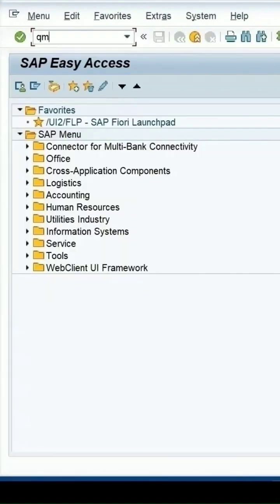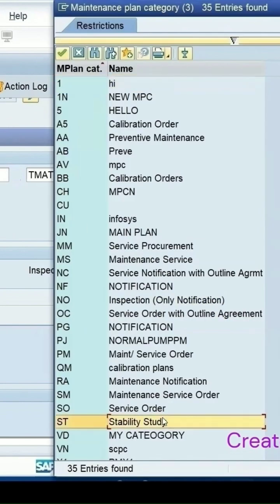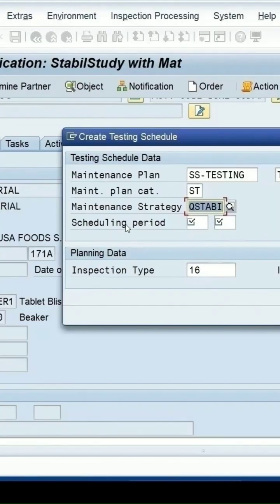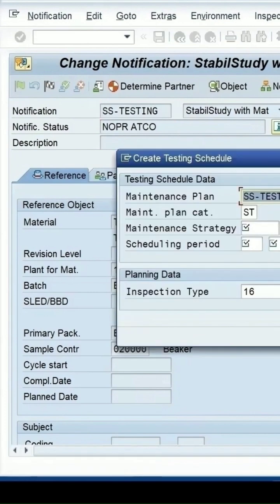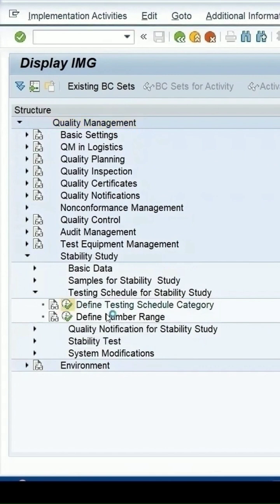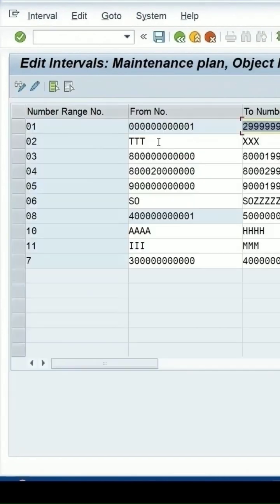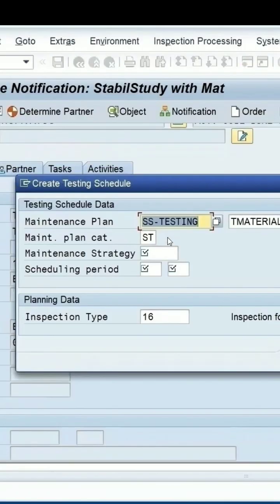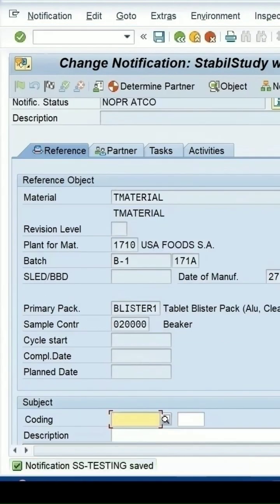Error: Number is not in External Interval while creating Testing Schedule for Stability Study in SAP